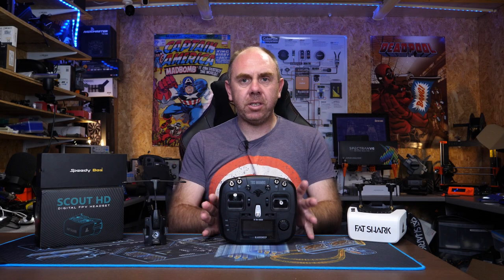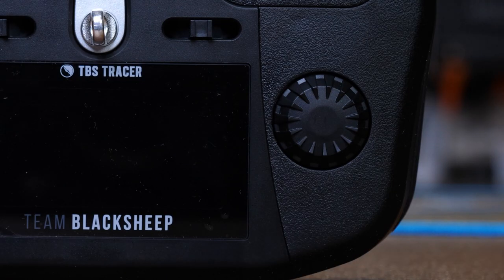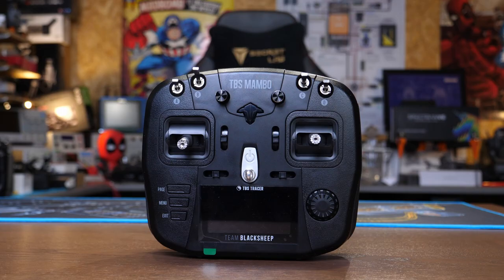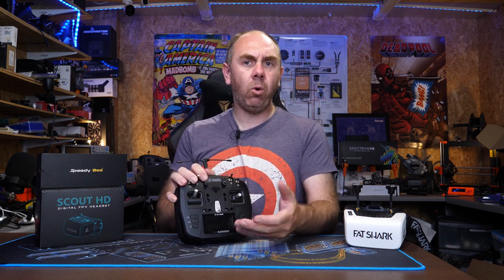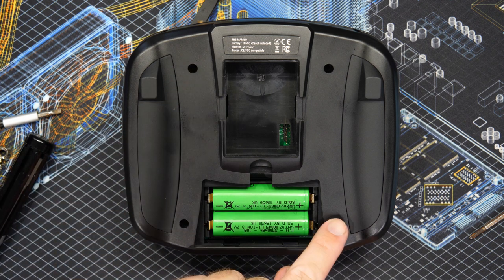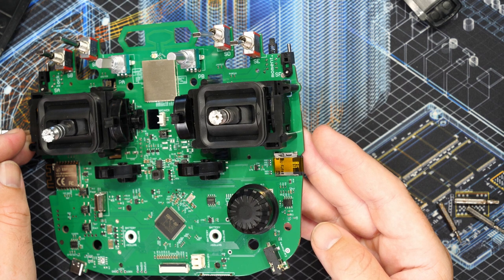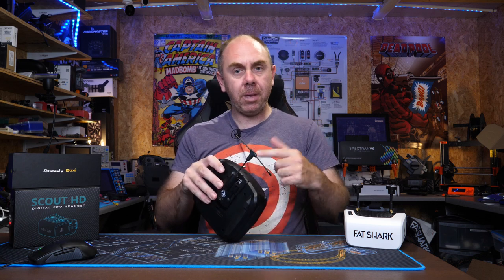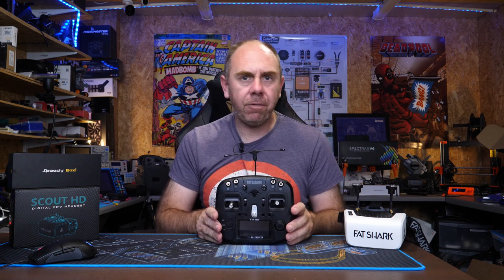TBS Mambo Review - Great Radio But Not Perfect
Review of the TBS Mambo Tracer RC radio by Team Black Sheep for Drones,FPV and Racing.

Time Stamps
00:00 Start
01:04 What Is The Mambo
01:23 Unboxing Mambo
01:55 Radio Overview & Features
02:50 Radio Software Freedom TX
04:42 Radio Externals
05:50 Size Compared To T16S & DJI
06:04 Fit & Finish Issues
11:10 Teardown
15:08 Tracer Included
16:10 My Final Thoughts